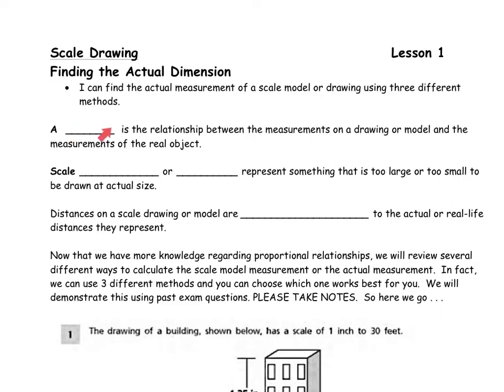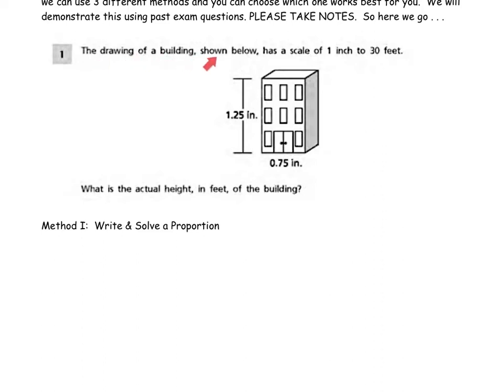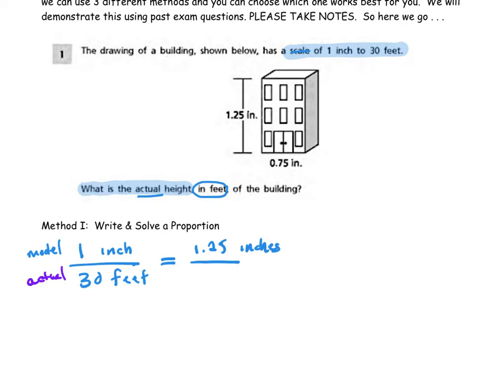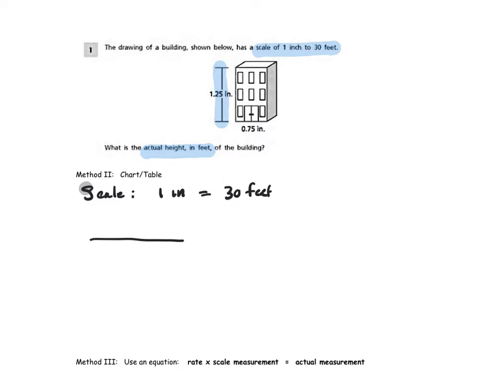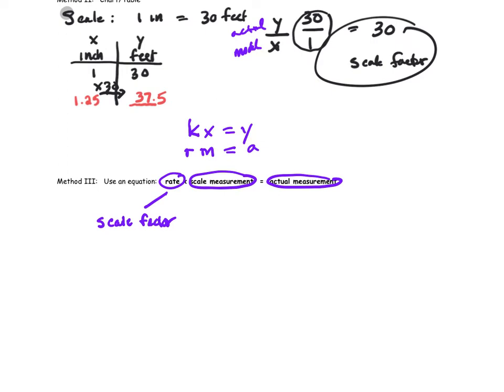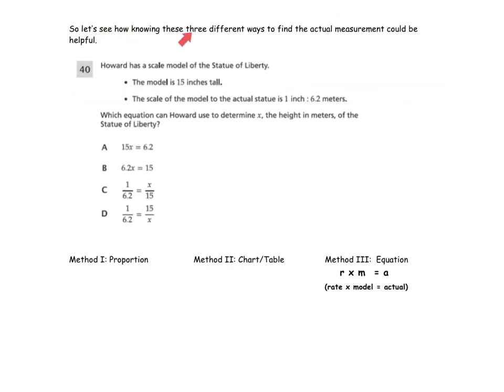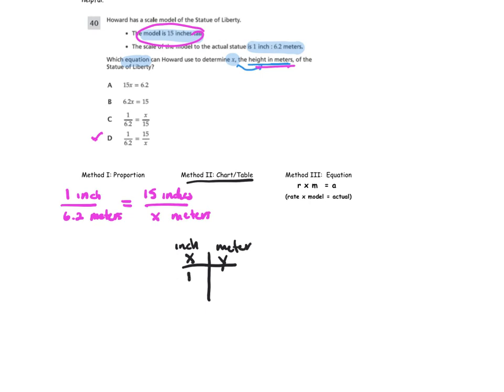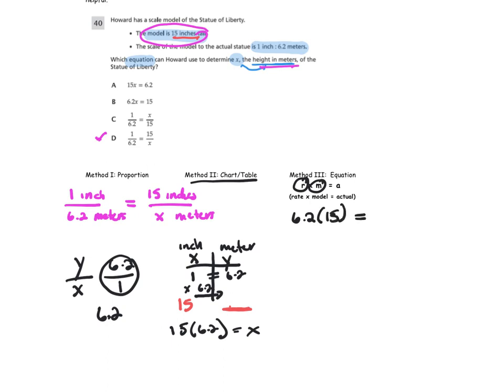Scale Drawing – Review Lesson 1 rev